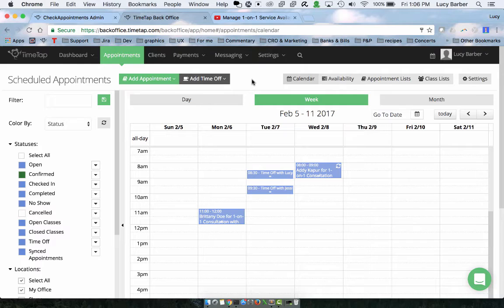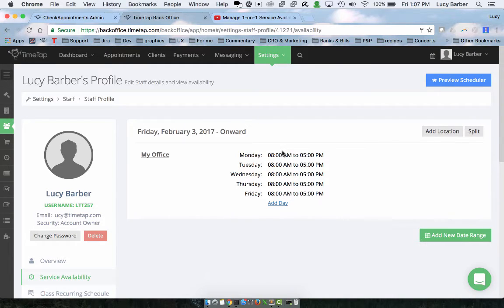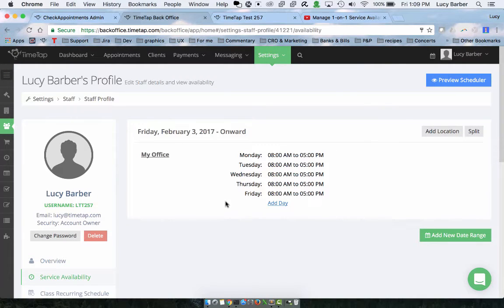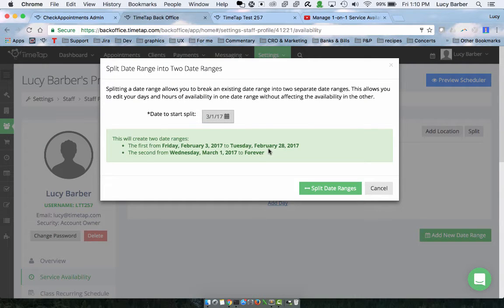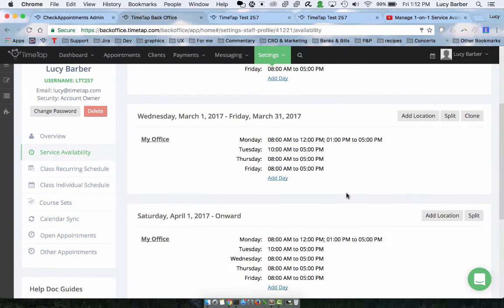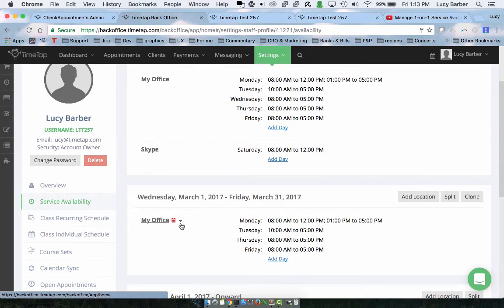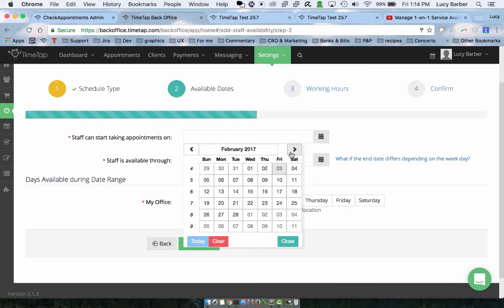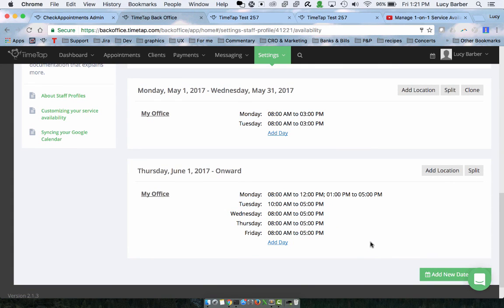Manage 1 on 1 Service Availability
This video shows you how to setup availability for a staff member to offer service-based appointments. Services are what we call any appointments that are 1-on-1 appointments between a staff member and a client.